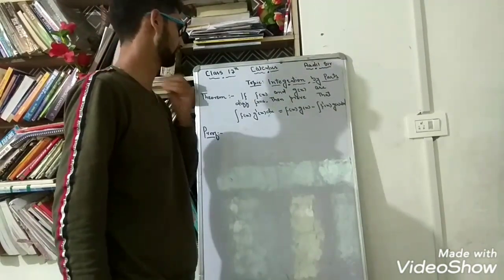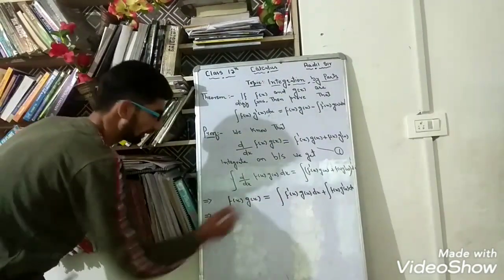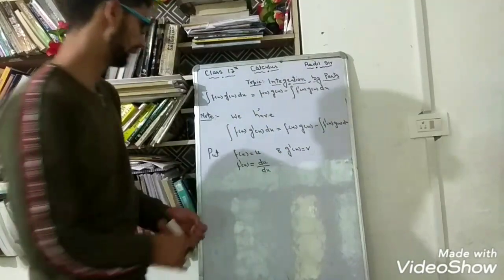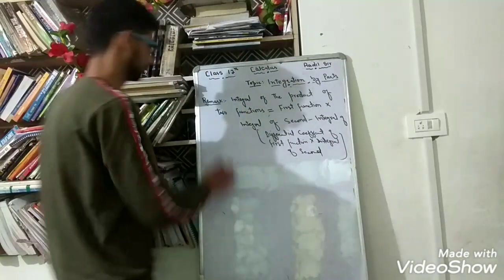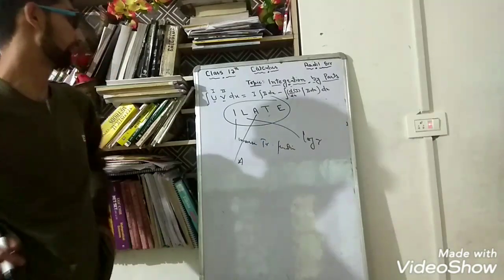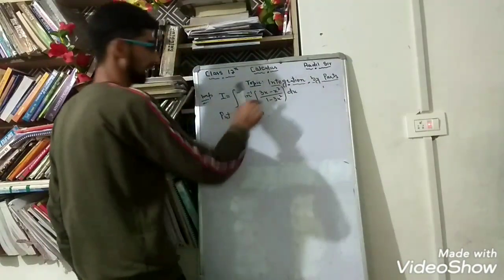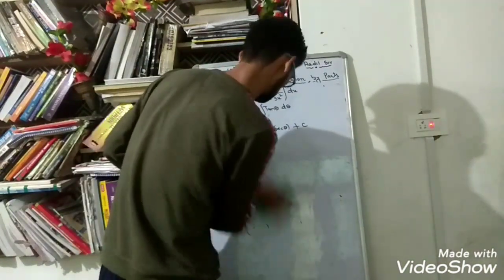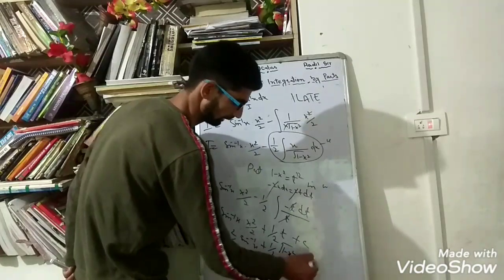Integration by parts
Theorems. Examples etc